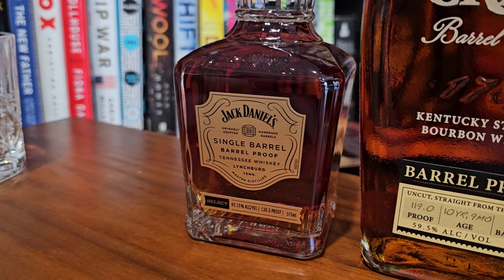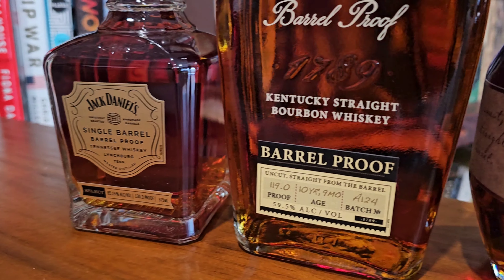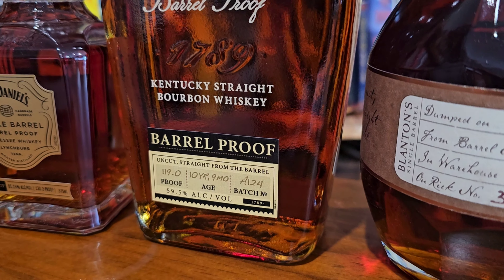Benchmark Full Proof Bite-size Bourbon Review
Welcome back to Three Acorn Bourbon! Today's bite-size Bourbon Review covers Buffalo Trace's Benchmark Full Proof. I make the argument that it's the best budget whiskey. We cover the history of the McAfee brothers, and barrel proof bourbons. I hope you enjoy!